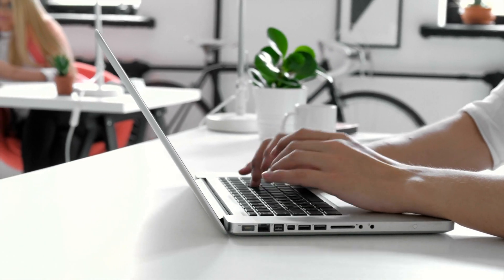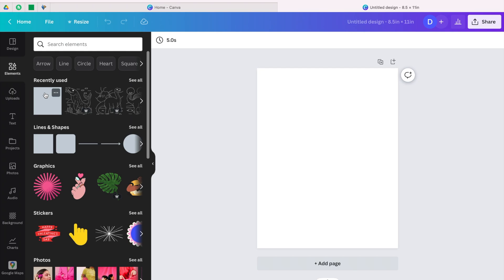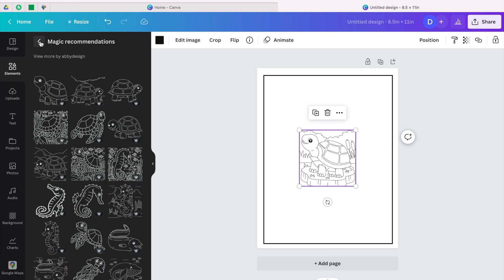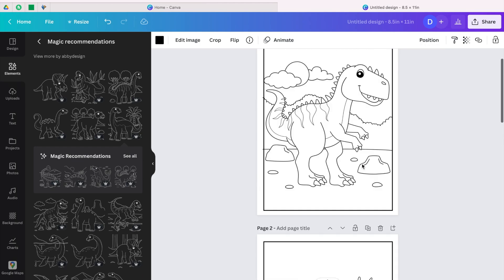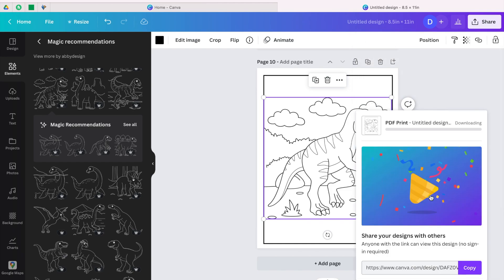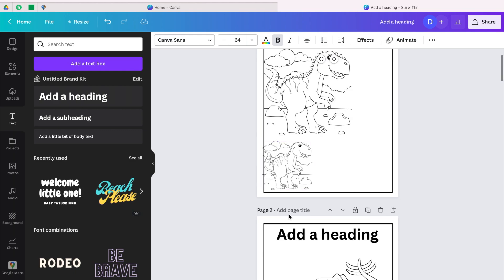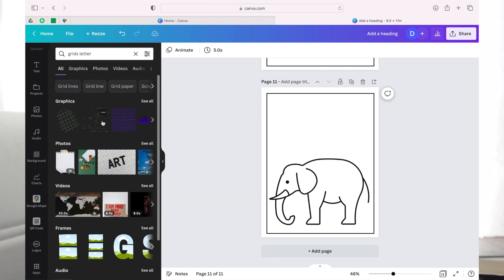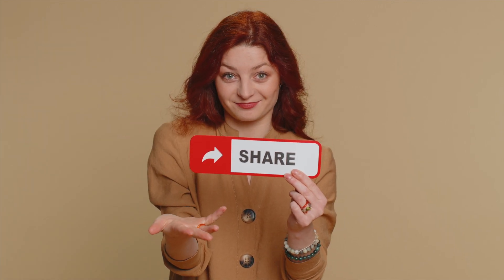How to Design Coloring Book Interior Using Canva (Make money with KDP low content book publishing)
THE VIDEO on how to design coloring book interior using canva to sell (Make money with KDP low content book publishing) shows you how to design a coloring book in canva. You can make these low-content books and publish them on Amazon, you can also sell sheets or book pages on Etsy. You can make these coloring pages to sell on Etsy. You can make these cool coloring sheets in canva for free, but the paid version will have many more options. It is very easy how to make coloring sheets on canva. You can also make these coloring pages and sell on Etsy. It is very easy to make coloring books in Canva and start selling them on AMAZON KDP. Please, as you watch this video, I will encourage you to start creating coloring books to sell on amazon.

A Father’s Love

delphinetamukongofficial